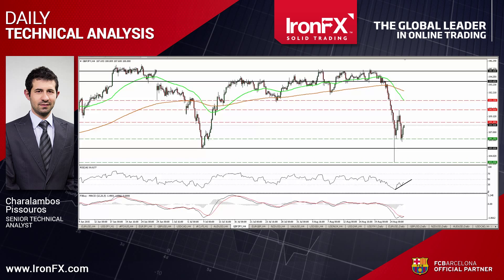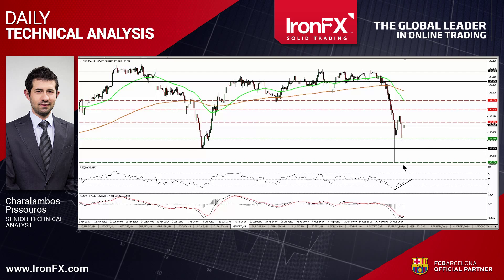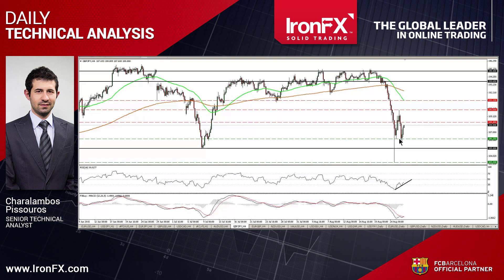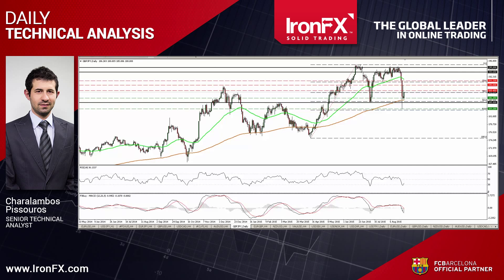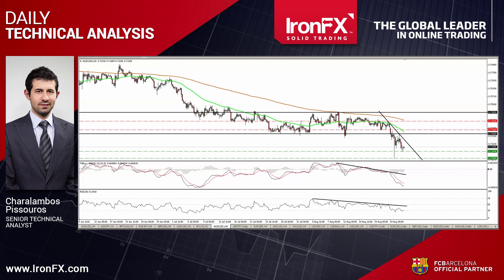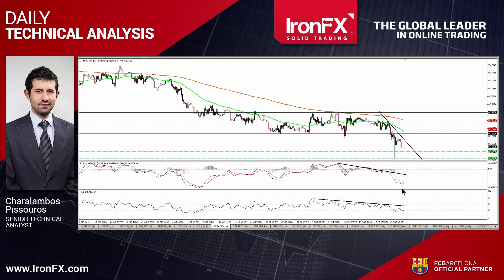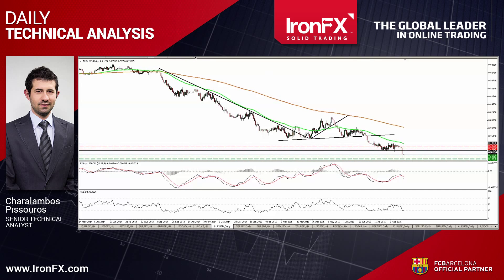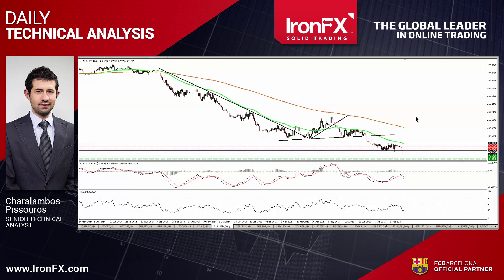IronFX Global _ Technical Analysis 26/08/2015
On a daily basis IronFX Head of Global FX strategy Marshall Gittler comments on the world economies and speaks about the forex calendar of economic announcements. Join us for more technical and fundamental analysis